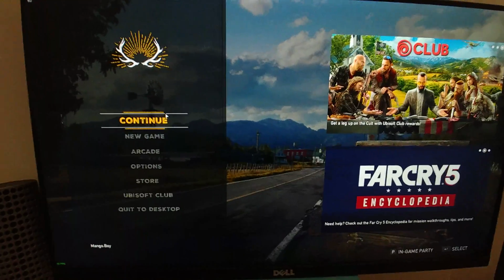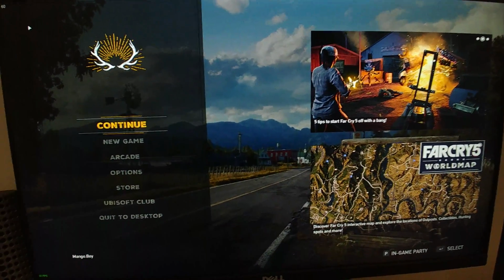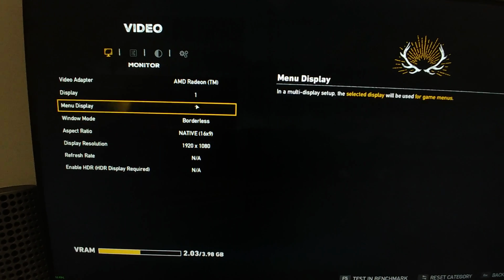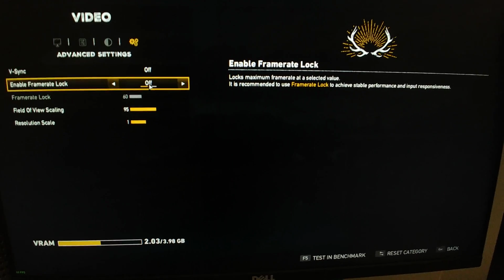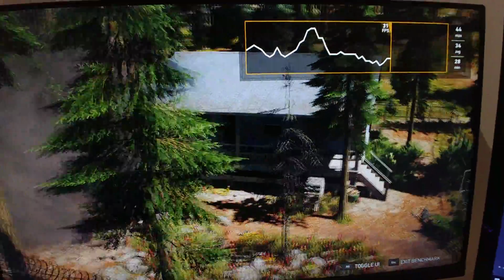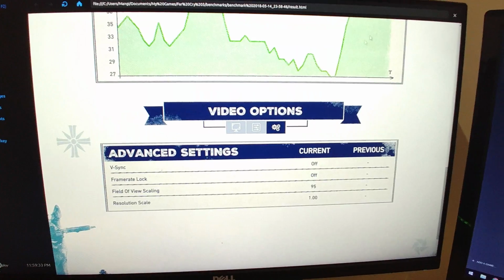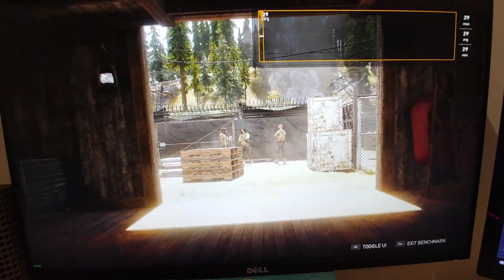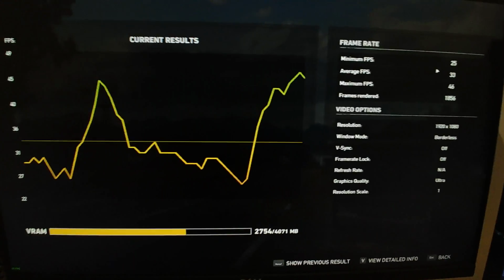Far Cry 5 30FPS lock on all graphics settings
Specs
AMD Radeon R9 380x 4GB Sapphire
Intel Core i7-3770 @ 3.1Ghz
12GB DDR3-1333 1x4GB/1x8GB
ASRock H61M-VG4